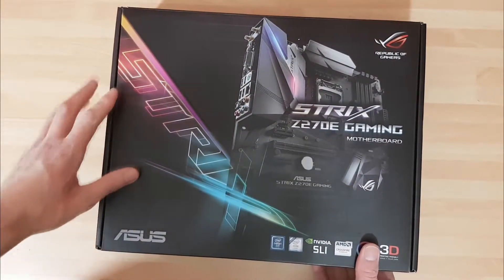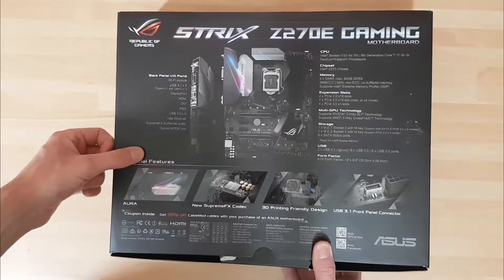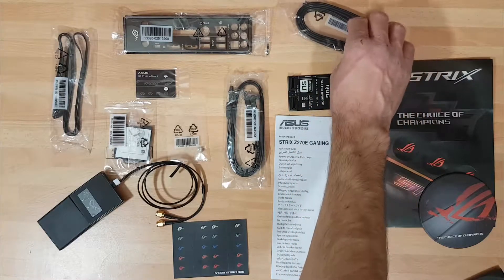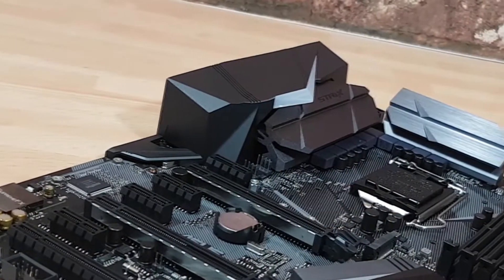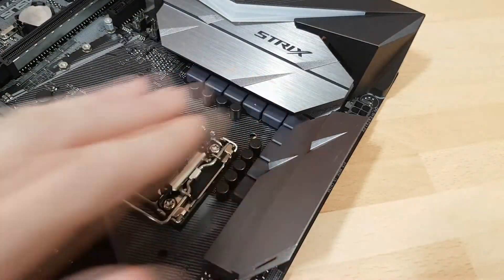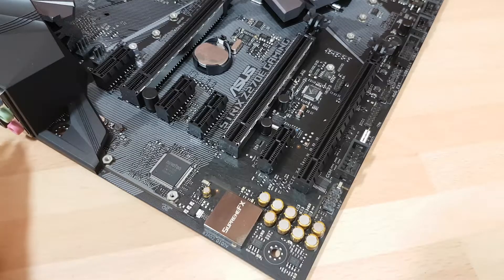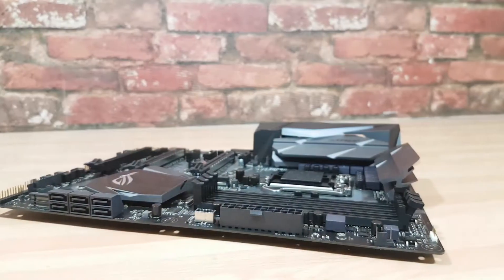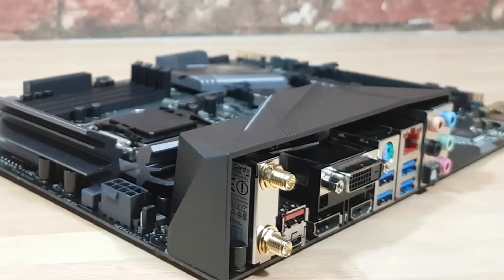Asus STRIX Gaming Z270E Unboxing and Review